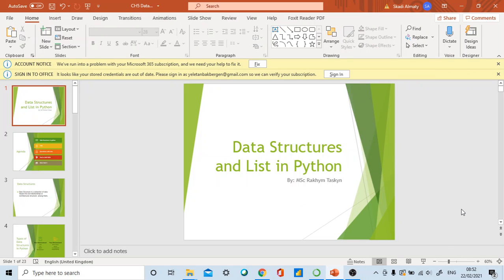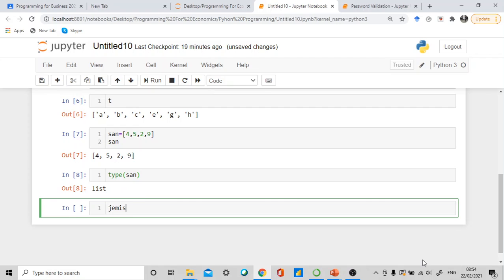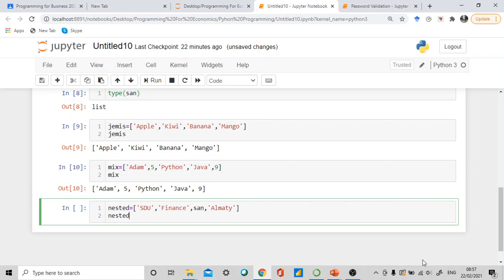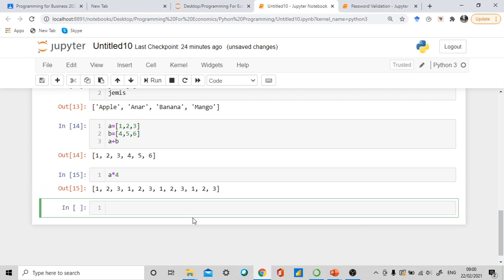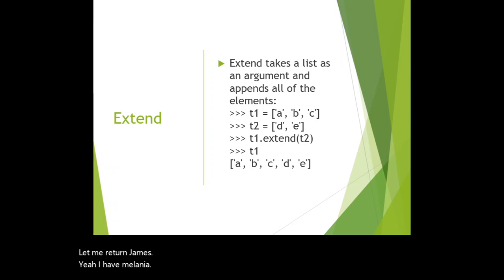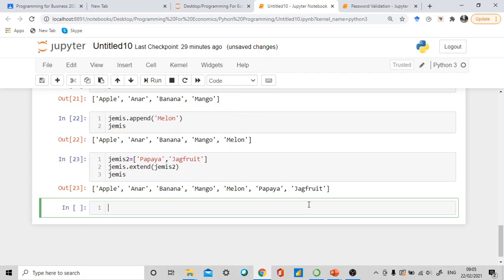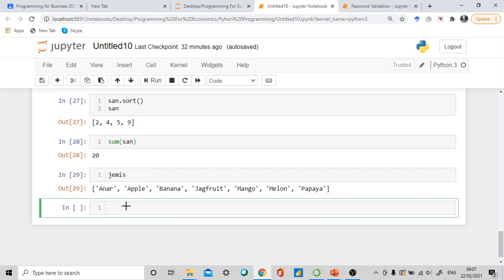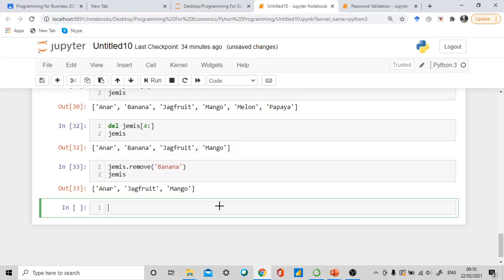Data Structures and Lists in Python